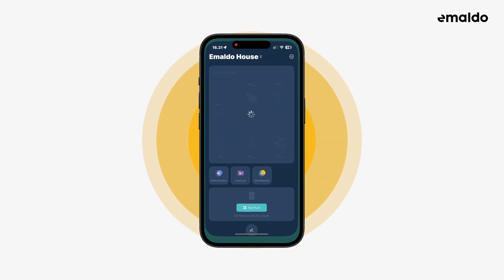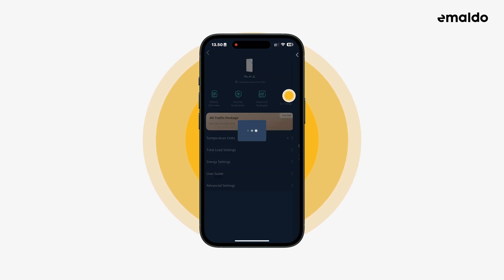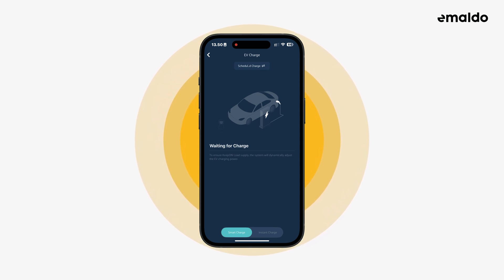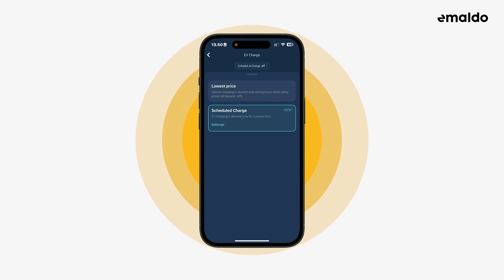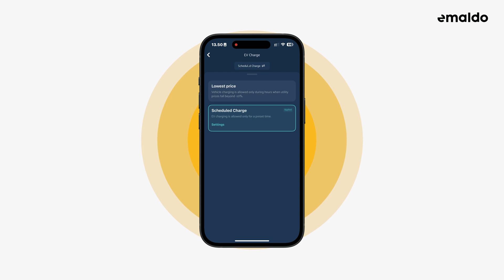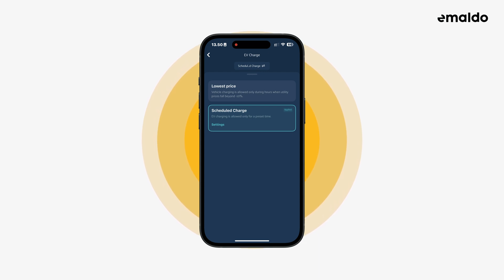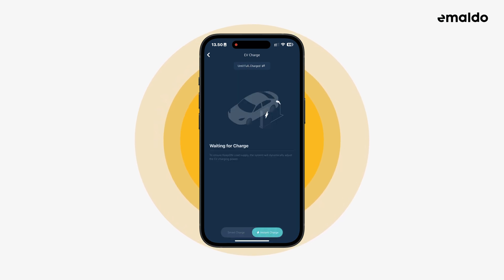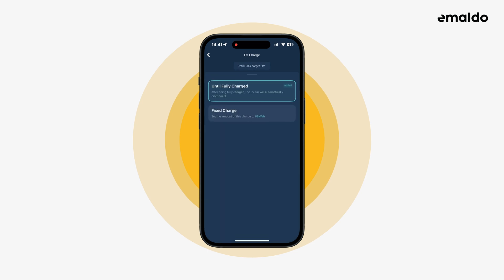How to Manage EV Charge Settings in the Emaldo App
In this video, we'll walk you through the process of managing the EV-Charge settings within the Emaldo app. Whether you're adjusting charging schedules, monitoring usage, or customizing your preferences, this step-by-step guide will help you make the most of your electric vehicle charging experience.

What you'll learn in this video:
1. How to access and modify your EV-Charge settings
2. Setting up charging schedules for optimal efficiency
3. Choosing between Smart Charge and Instant Charge